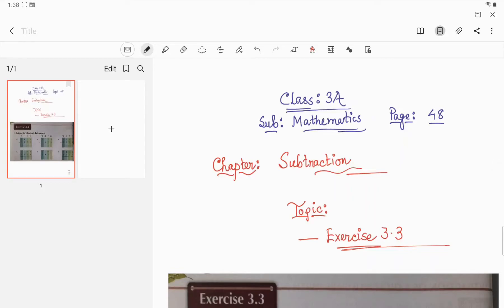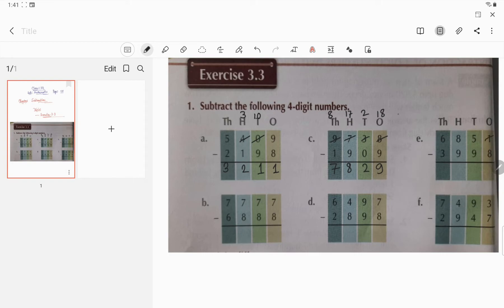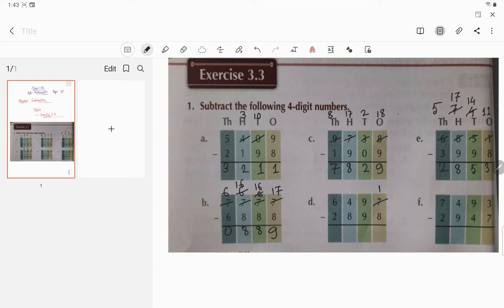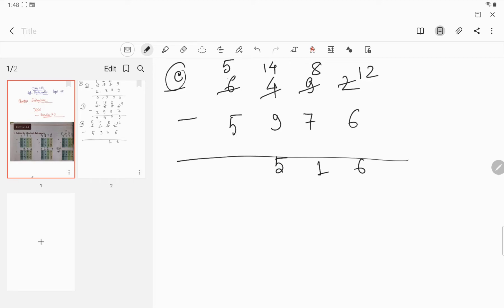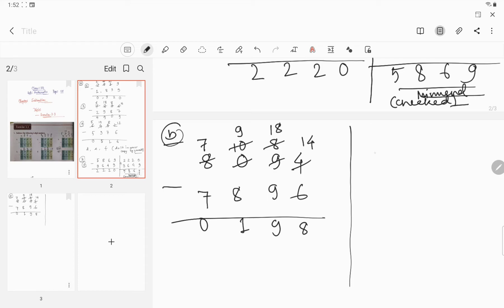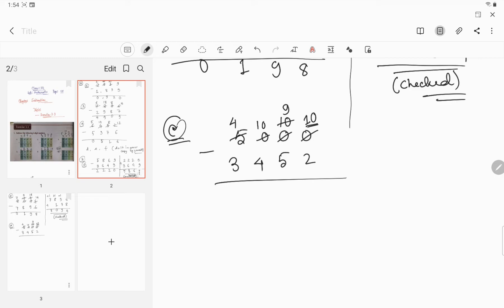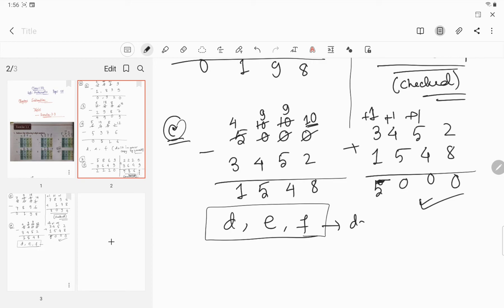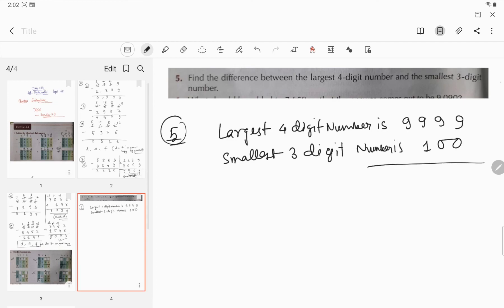13.||Exercise:3.3||Subtraction||Class 3A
Chapter: Subtraction
Topic: Subtraction of 4 digit numbers with borrowing, Subtracting across zero and Exercise 3.3
Page: 47_48